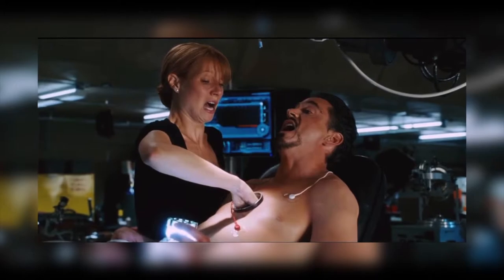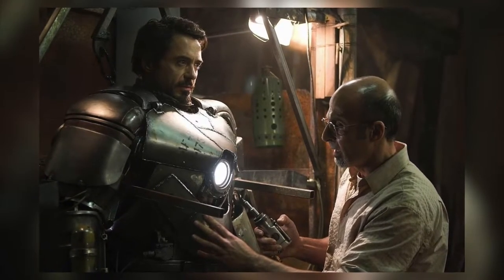The ARC Reactor | The Nerd Council Explains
Welcome back to another episode of The Nerd Council Explains! Today we take a look at the ARC Reactor, the power source used by Tony Stark to power his Iron Man suits!